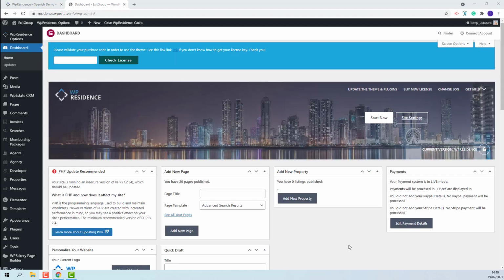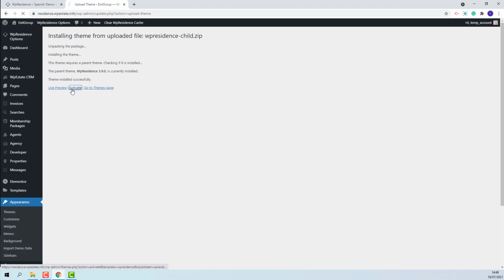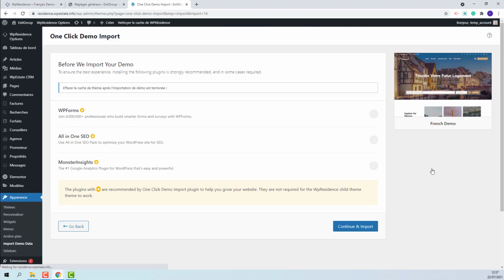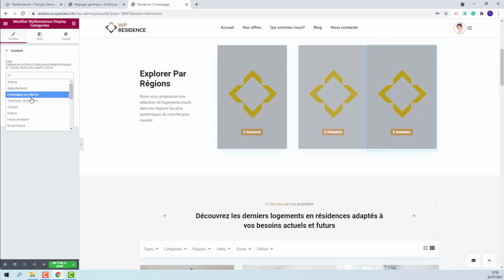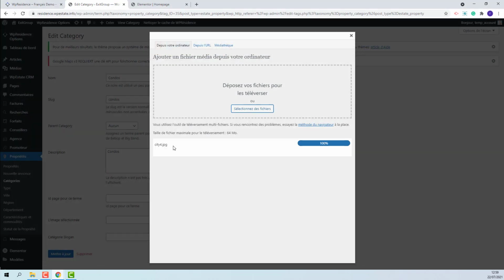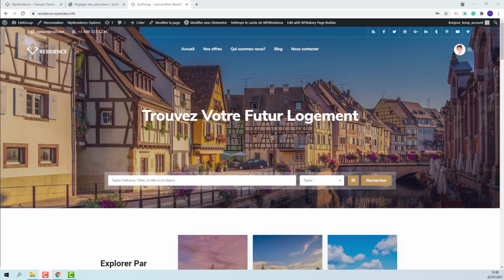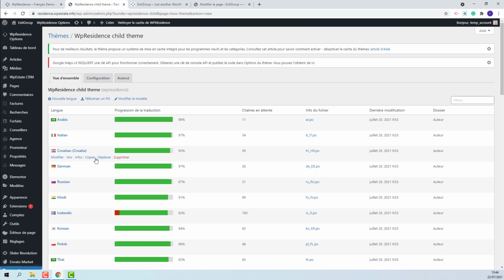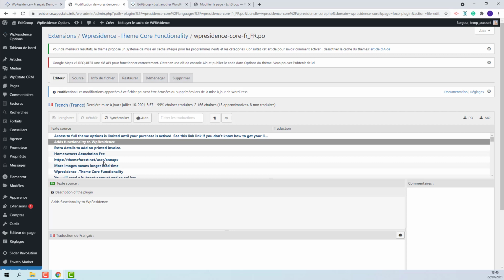How to import the demo in French language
In this video, you will learn how to import the demo in the French language. You will also discover what are the steps you need to take after the demo import.

Timecodes

0:00 Intro
0:14 How to activate the theme
0:37 How to install the Child Theme
1:36 How to set the domain language
1:52 How to install SVG Support plugin
2:40 How to import the demo in the French language
3:07 How to upload images for the Categories shortcodes
6:00 How to choose the map system
6:26 How to set permalinks
6:39 How to manage Homepage header
7:20 How to install Loco translate and edit translations